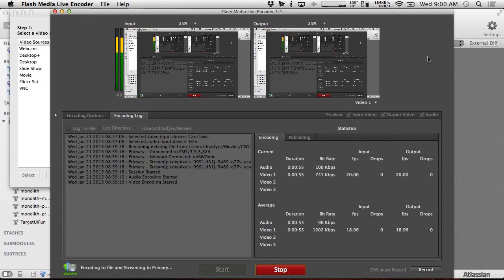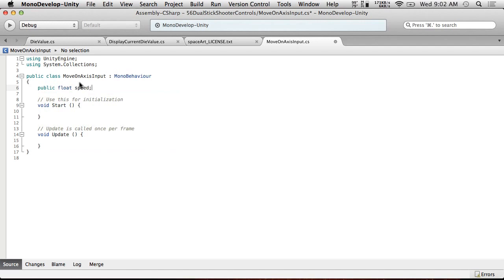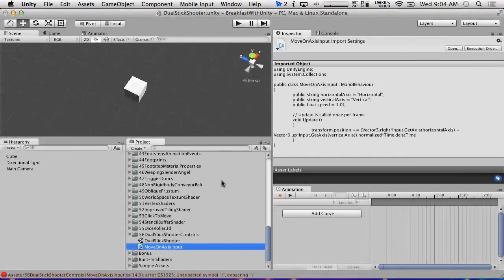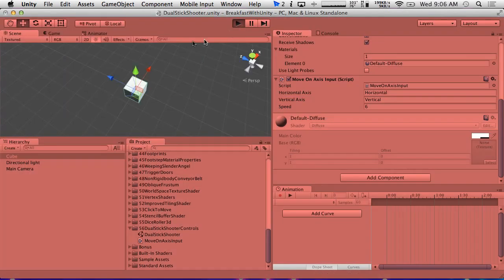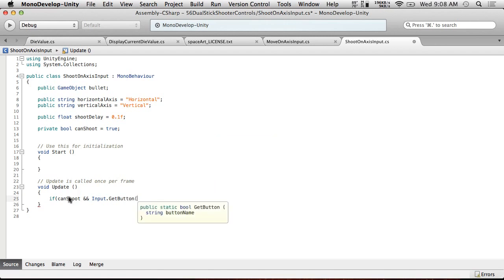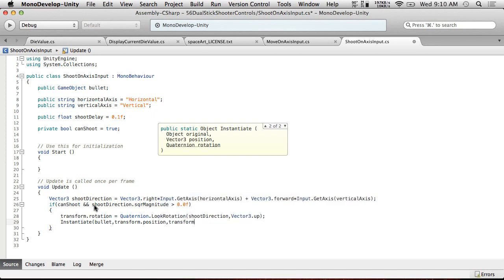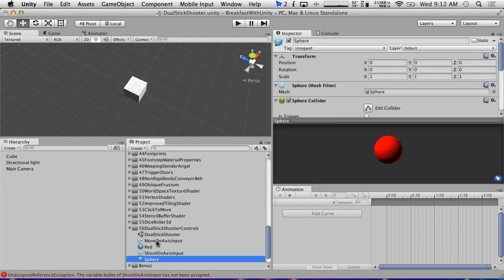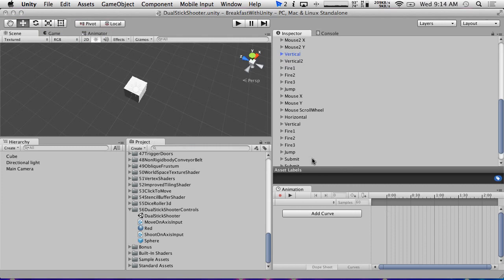Breakfast With Unity: Dual Stick Shooter Controls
CLICK SHOW MORE FOR FILES AND INFO! We set up a basic dual-stick shooter control scheme.